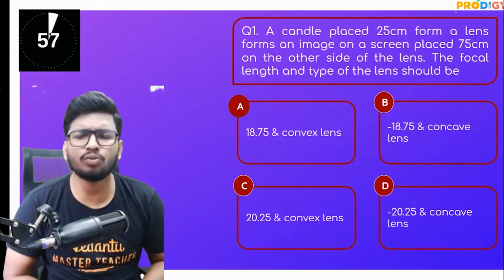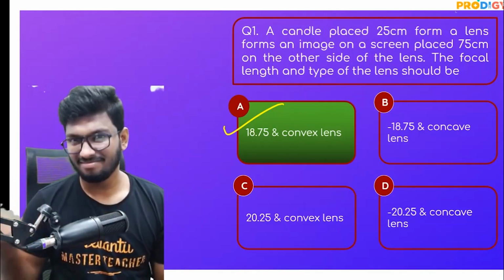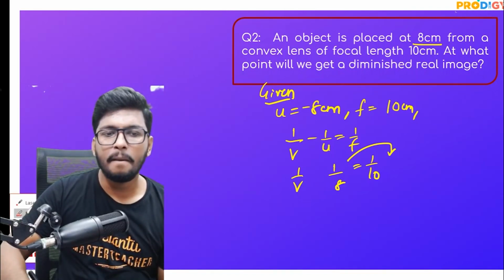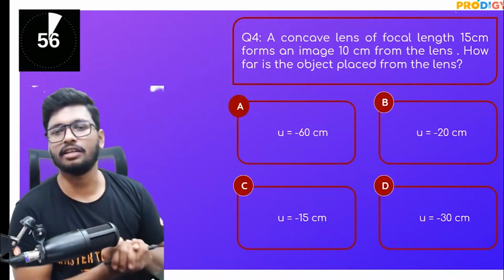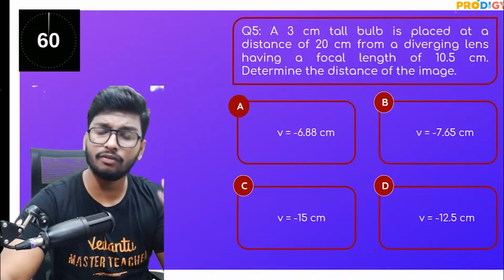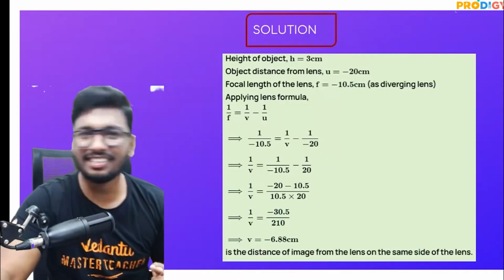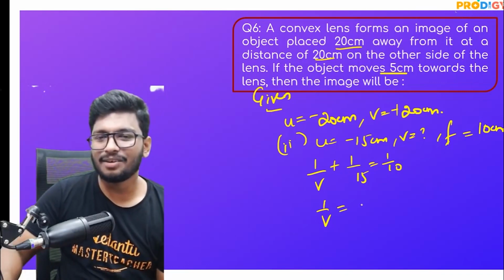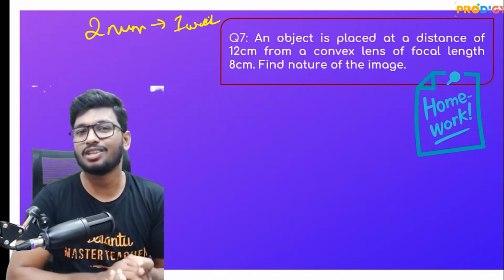Light L-15 (Numericals on Lenses) NCERT Solutions for Class 10 Science | Term 1 | Vedantu 9th & 10th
Light | Numericals on Lenses | Term 1 | NCERT Solutions for Class 10 Science Chapter 10 | CBSE Class 10 Science Chapter 10 Light | Prodigy 2022. In Today's Session, Anoop Sir will take you through Numericals on Lenses from Light Chapter 10. It's one of the Most Important Topics from Science Subject. Most of them are away from physics problems, In most physics questions can be solved by simple formulas. Physics is less hard than you think. In this Video, Sir will Explain to you in detail how to solve Numericals on Lenses. This session will help you to gain more knowledge on CBSE Physics. Do watch the complete session. Students Who are preparing for CBSE Class 10 Board Exams this session will be helpful for you to make more strong your preparation.

1. 60+ hours of LIVE classes on the entire syllabus (Stage 1 & Stage 2) by NTSE experts
2. 50+ Chapter Wise and 14+ Mock Tests to make you test ready
3. Get in-depth solutions and analysis of previous years’ NTSE Papers
4. Classes taught LIVE will be recorded and made available to watch anytime, anywhere
5. Ask unlimited doubts inside the class and also  on Vedantu’s App  post class
6. Get summary notes for all topics –Key Concepts, Important Formulas, and Class Recording

Click the link below & choose the course of your choice. ADDITIONALLY!

1. Unlimited LIVE class with your favorite teachers.
2. Unlimited Doubt Solving in Live class.
3. Fun interactive learning with in-class quizzes and leaderboards.
4. Get full access to structured long-term courses.
5. One subscription, unlimited access to Live Class, Test Series & Assignments.
6. Make your own study plan and learn from the comfort of your home and device.

👉 Vedantu's initiative, 'Help India Learn', is our contribution to numerous children who have been adversely affected by the global pandemic.
The immediate priority is to help children who have lost one or both parents to the pandemic.
We are attempting to raise Rs 5 crores for various NGOs and children who will require the fund to support them.
All funds raised will go towards the help with the immediate needs of the affected children namely: food, shelter, devices for continued education, and school fees.

♦ Numericals on Lenses
♦ Class 10 Physics Numericals
♦ Numericals on Lenses Class 10
♦ Physics Numericals on Lenses
♦ Numericals on Lenses Formula
♦ Lens Numericals
♦ Lens Numericals Class 10
♦ Light Class 10
♦ Light Science Chapter 10
♦ Light Class 10 NCERT Solutions
♦ Light Class 10 CBSE

Hope you all Enjoyed Session on "Numericals on Lenses"